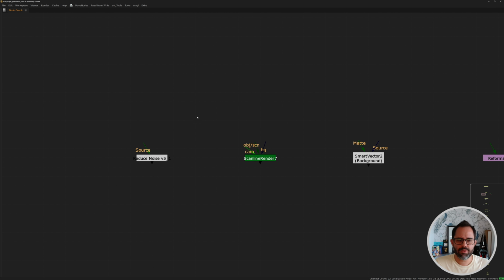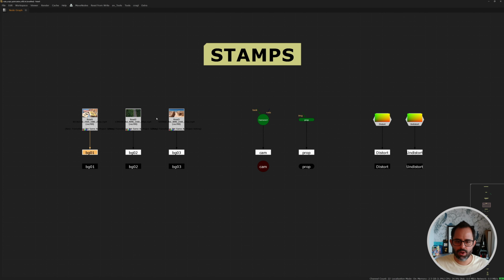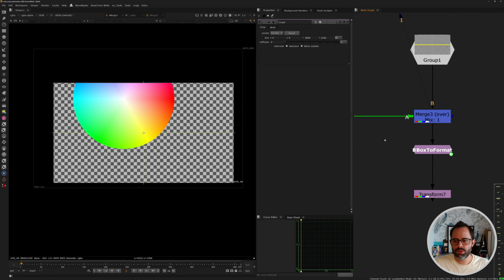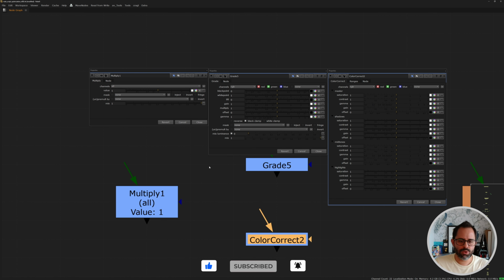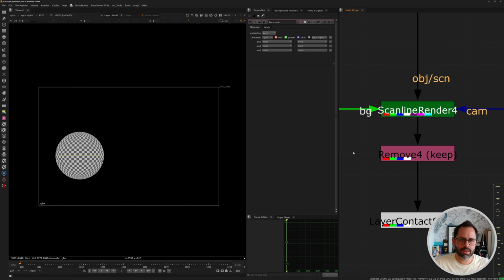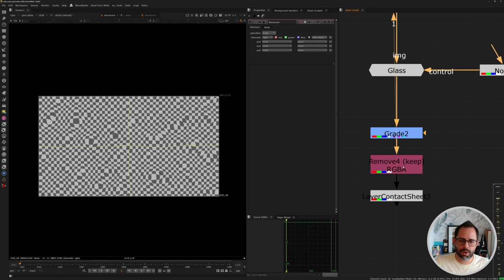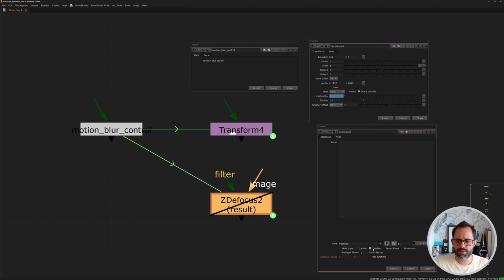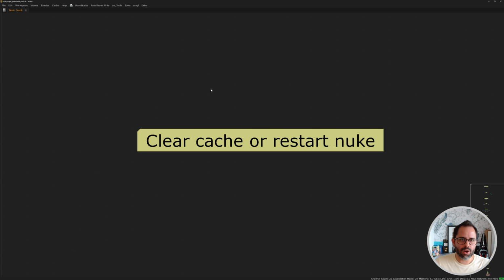Nuke Script Optimization Essentials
Unlock the full potential of your Nuke scripts with these essential optimization tips! In this video, I’ll cover practical techniques I've picked up over the years to streamline your workflow, boost performance, and reduce render times. Whether you’re a beginner or a seasoned compositor, these quick wins will help you have efficient scripts.

Timestamps
00:00 Intro
00:20 Prcomps
02:47 Postage stamp previews
03:54 STAMPS
04:32 Bounding boxes
08:30 Concatenation
10:52 Node efficiency
12:44 Order of operations
13:07 ApplyMaterial node
13:39 ScanlineRender
16:37 Channels
18:55 Patricles
19:11 $gui
23:12 DWAA + DWAB
23:51 GPU toggle
24:14 Region of interest
24:46 Proxy mode
25:22 Limit render ranges
25:49 Clear cache / restart nuke
26:15 Final thoughts